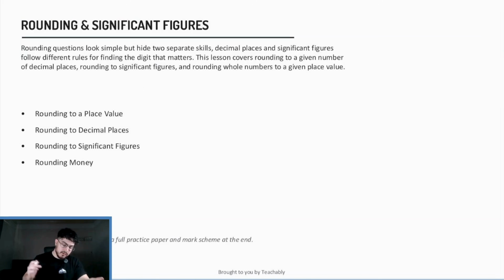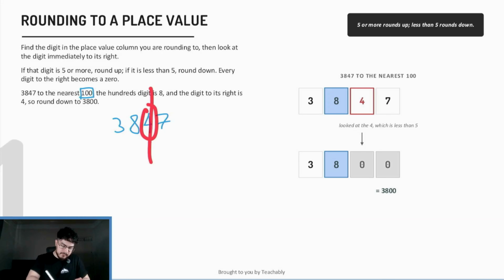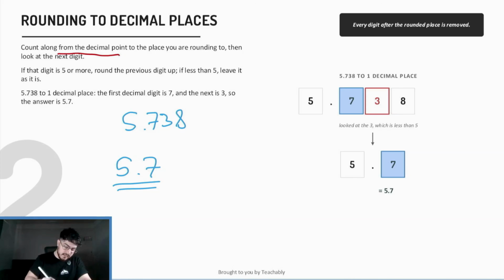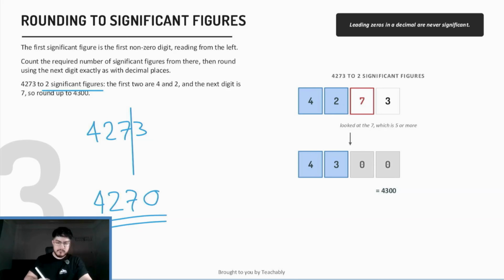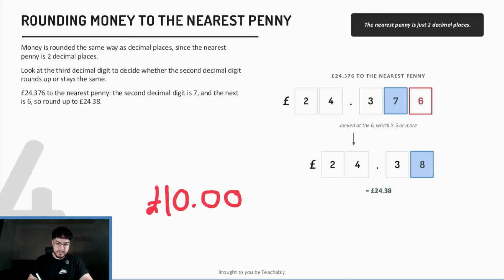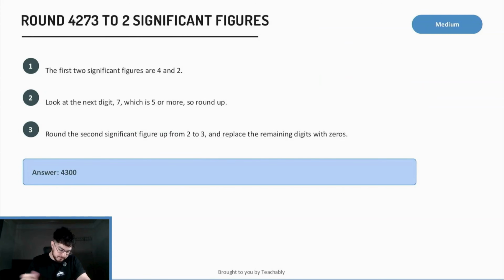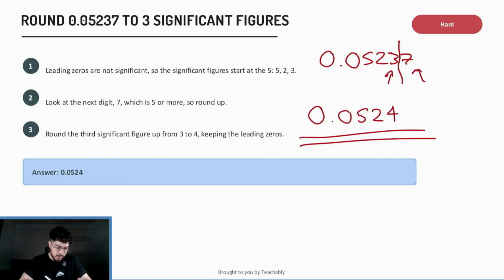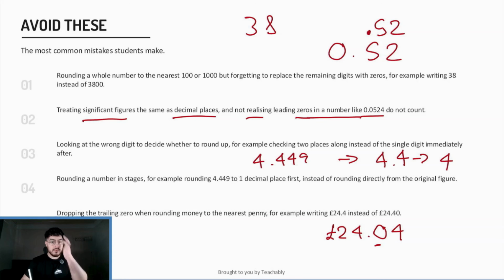Rounding & Significant Figures GCSE Maths | (Full Lesson + Practice Paper)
Master Rounding & Significant Figures in GCSE Maths with this complete revision lesson covering rounding whole numbers, decimal places, significant figures and rounding money.

This lesson is perfect for Foundation and Higher GCSE Maths students studying Edexcel, AQA or OCR.

On the page you'll find:
✅ Full written lesson
✅ FREE 20-question GCSE Maths practice paper
✅ Downloadable mark scheme
✅ Additional revision resources

📖 IN THIS LESSON YOU'LL LEARN:

• How to round numbers
• Rounding to the nearest 10, 100 and 1000
• The difference between decimal places and significant figures
• How to identify the first significant figure
• How leading zeros work with significant figures
• Rounding decimals correctly
• Rounding money to the nearest penny
• GCSE exam technique
• Common rounding mistakes
• Worked exam-style questions

🎯 NEED HELP IMPROVING YOUR GCSE MATHS GRADE?

At Teachably, we specialise in 1-to-1 online GCSE Maths tuition, helping students identify exactly what's holding them back and build a clear plan for improving their grade.

✔ Personalised learning plan
✔ Weekly 1-to-1 online lessons
✔ Tailored homework
✔ Progress tracking
✔ Parent progress updates
✔ Exam technique and mark-scheme mastery

🎓 FREE PARENT VIDEO COURSE

"Why Your Child Is Stuck At The Same GCSE Maths Grade (And Exactly How To Fix It)"

Our free 8-part video course shows parents how to identify what's holding their child back and create a clear plan for GCSE Maths improvement.

🌐 VISIT TEACHABLY

📲 FOLLOW TEACHABLY

⏱ CHAPTERS

00:00 Introduction
01:37 Rounding to the Nearest 10, 100 & 1000
04:42 Rounding to Decimal Places
06:50 Rounding to Significant Figures
10:04 Leading Zeros & Significant Figures
10:53 Rounding Money
12:35 Worked Exam Questions
14:43 Common GCSE Mistakes
18:52 Final Tips

📚 WHAT TO LEARN NEXT

Once you're confident with rounding and significant figures, continue through the Teachably GCSE Maths Revision Hub with:

• Estimation
• Standard Form
• Upper & Lower Bounds

Teachably provides free GCSE Maths revision lessons, practice questions, practice papers and mark schemes to help students prepare for their GCSE Maths exams.

Topics cover the Edexcel, AQA and OCR GCSE Maths specifications across Foundation and Higher tiers.